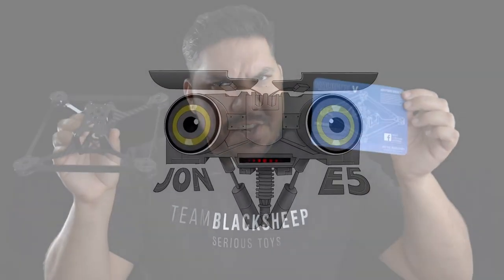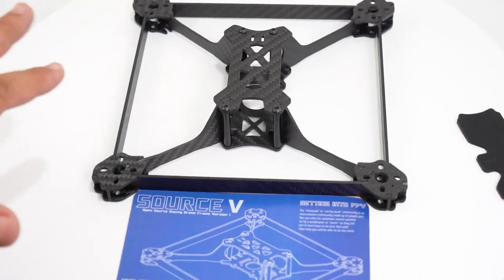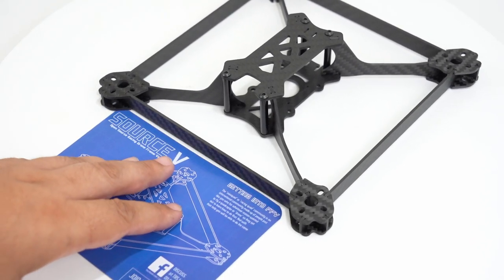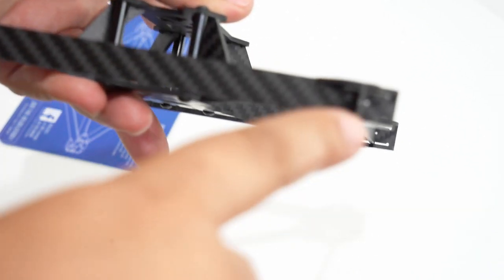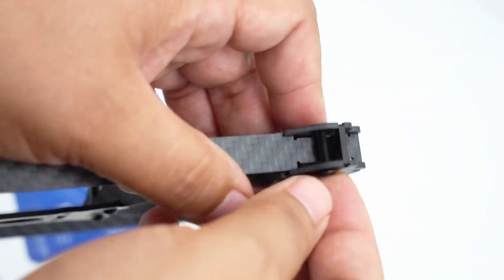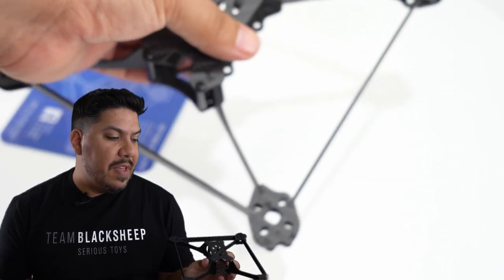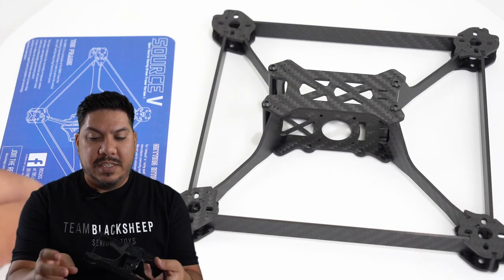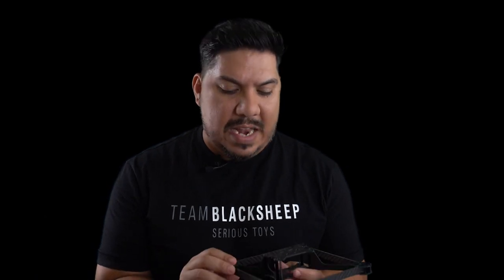Source V Frame overview - TBS Open Source Vertical box drone racing frame Vertical Racing Frame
Source V Vertical Racing Frame

3" - Diatone GT R349